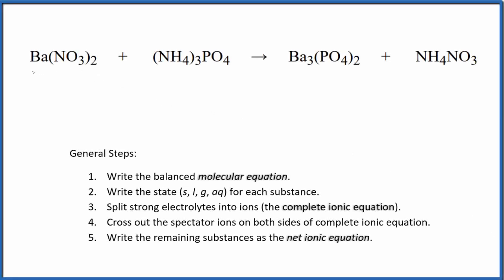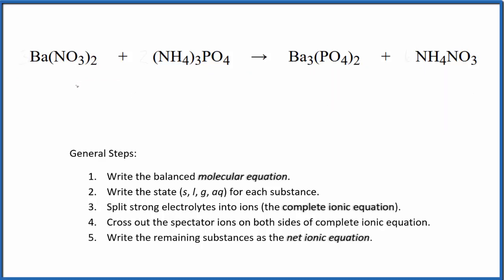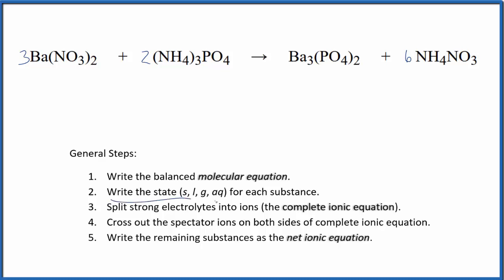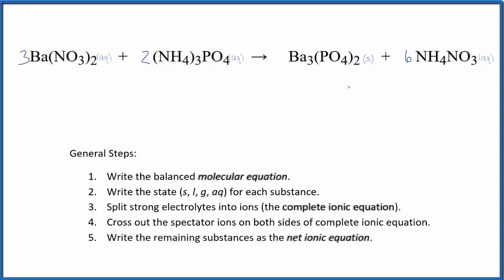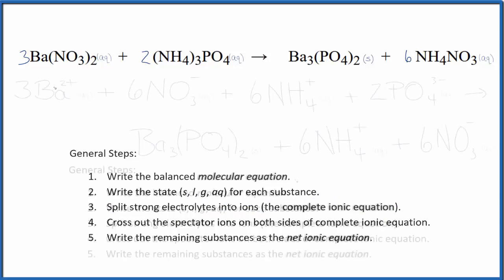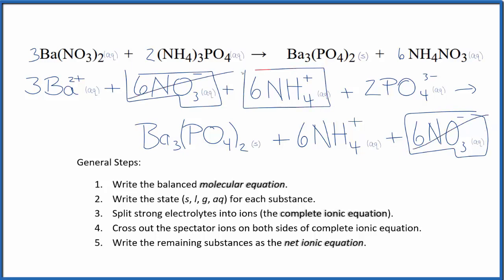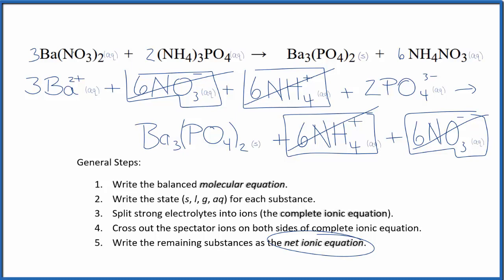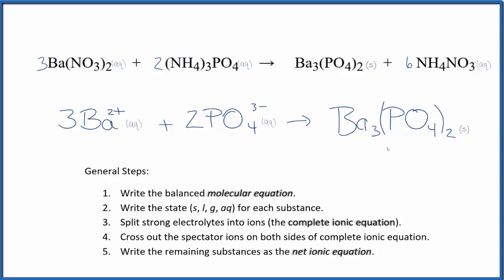How to Write the Net Ionic Equation for Ba(NO3)2 + (NH4)3PO4 = Ba3(PO4)2 + NH4NO3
There are three main steps for writing the net ionic equation for Ba(NO3)2 + (NH4)3PO4 = Ba3(PO4)2 + NH4NO3 (Barium nitrate + Ammonium phosphate). First, we balance the molecular equation.

If you are unsure if a precipitate will be present when writing net ionic equations, you should consult a solubility table for the compound.  Another option to determine if a precipitate forms is to have memorized the solubility rules.  In this reaction, Ba3(PO4)2 will be insoluble and will be a precipitate (solid) and fall to the bottom of the test tube.  We therefore write the state symbol (s) after the compound that precipitates out of solution.

More Practice

General Steps:
1. Write the balanced molecular equation.
2. Write the state (s, l, g, aq) for each substance.
3. Split soluble compounds into ions (the complete ionic equation).
4. Cross out the spectator ions on both sides of complete ionic equation.
5. Write the remaining substances as the net ionic equation.